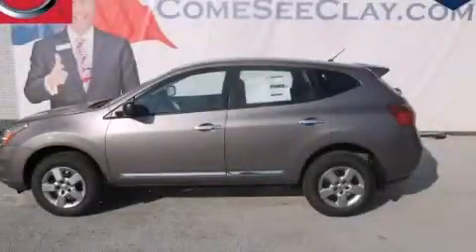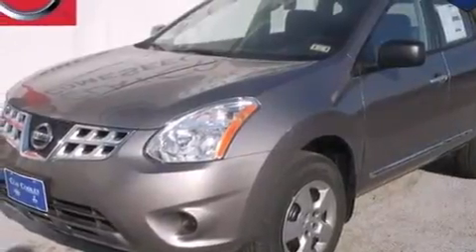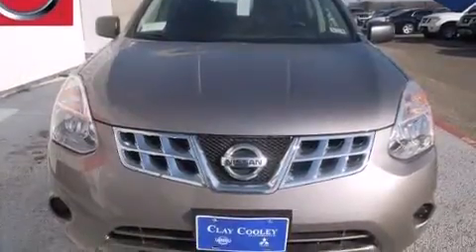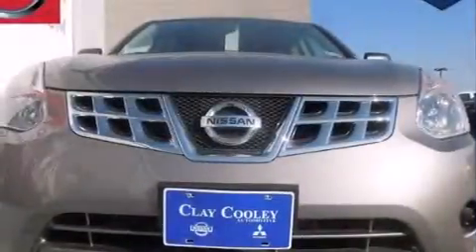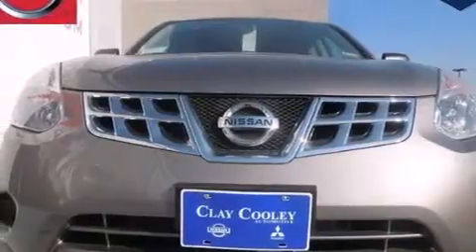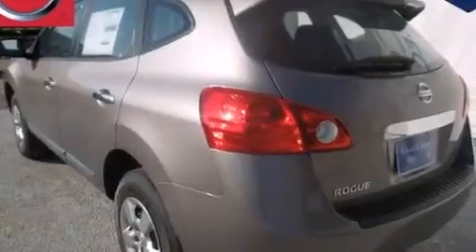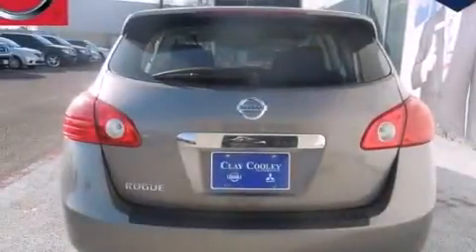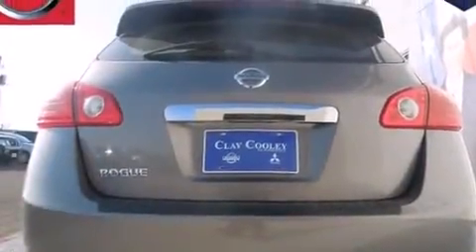2013 Rogue Dallas TX